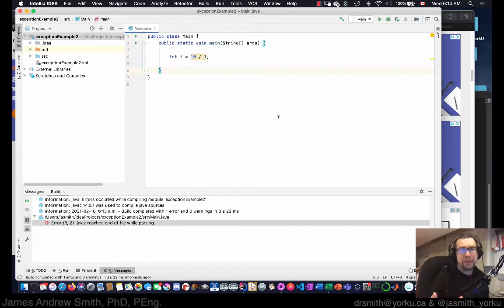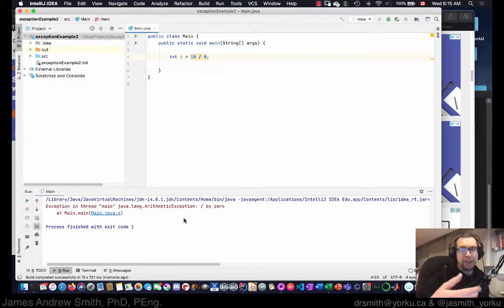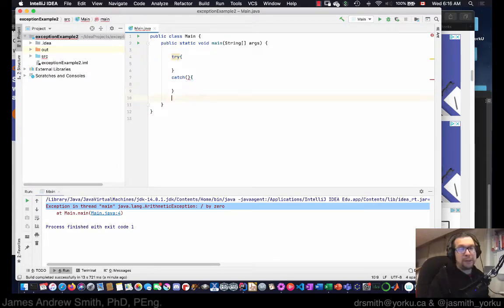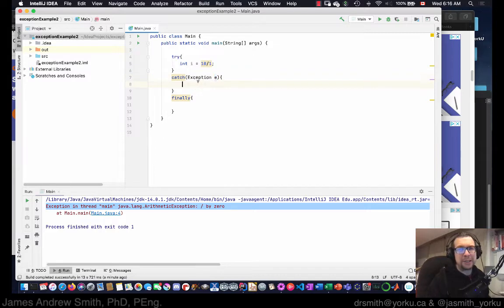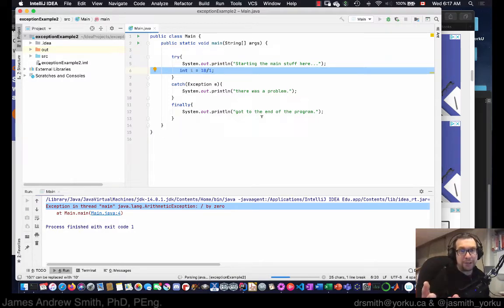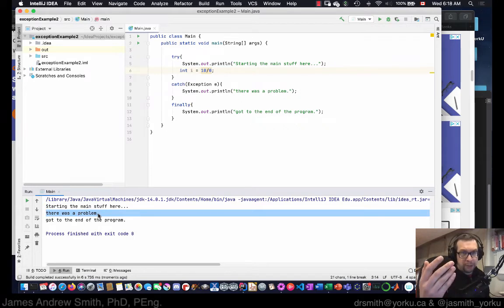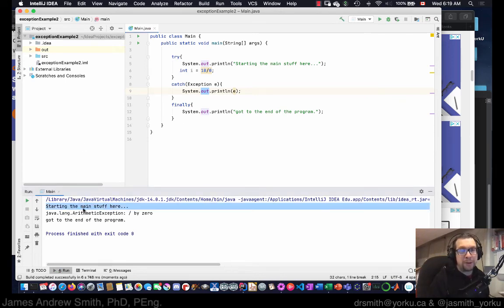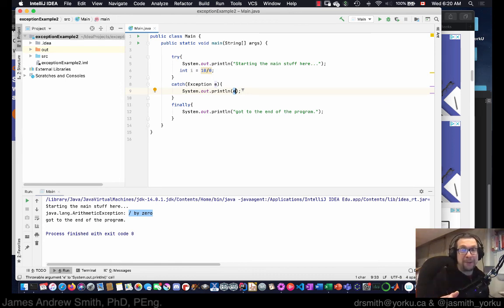Practical Java: Introduction to Exceptions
Things will go wrong with your program.  You can use Exceptions to deal with these problems.  Here, we go over how to set up a try-catch structure around a key part of your program to let you know, at run time, if a problem occurred.

Resources:
1.  Ch 7 in the Java Pocket Guide
2. Ch 9 in Java 8 Fundamentals
4. Programming Guide exceptions list